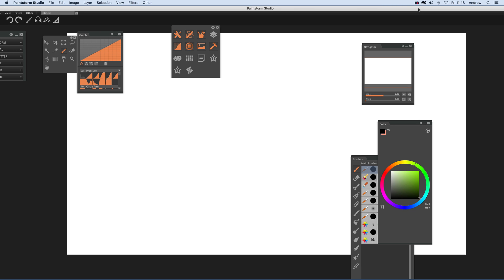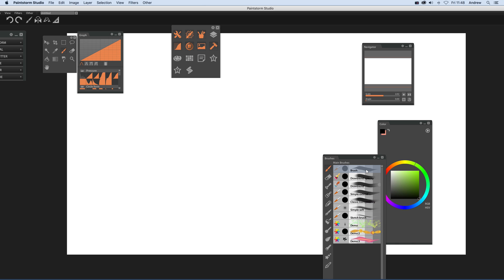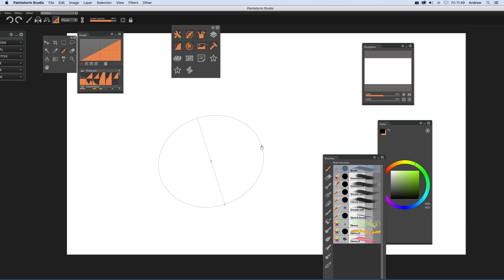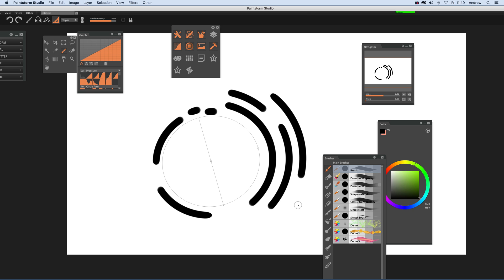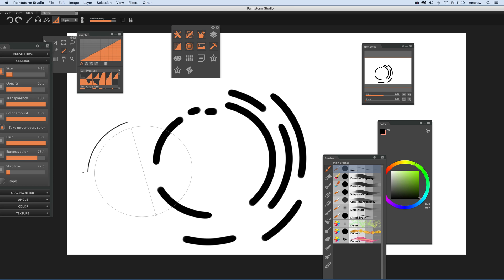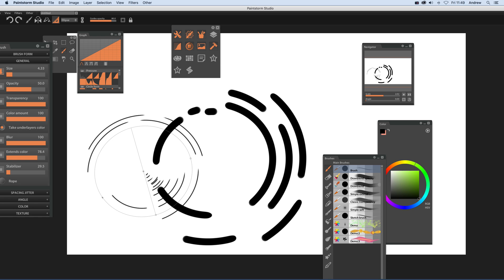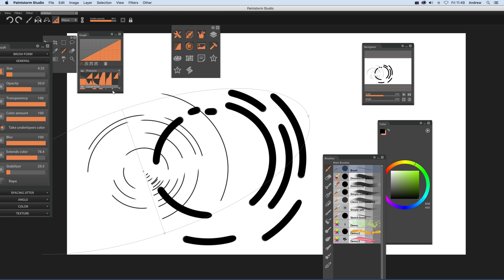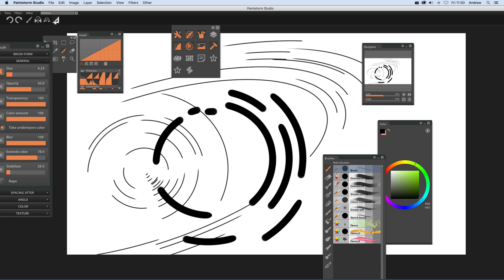Paintstorm Studio : Circle and elliptical brush strokes tutorial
How to create circular / elliptical lines / brush strokes in PaintStorm Studio tutorial